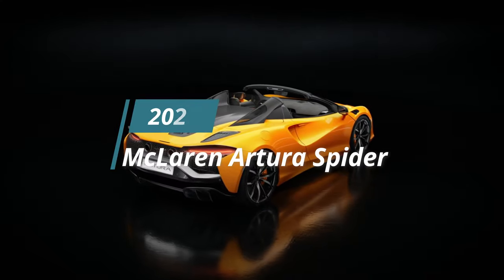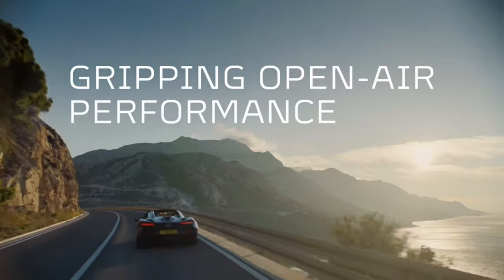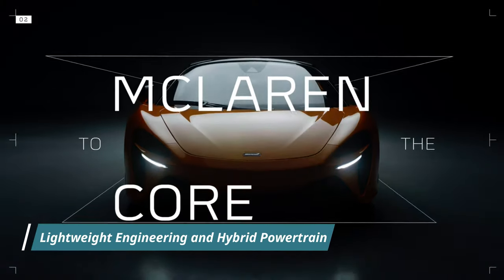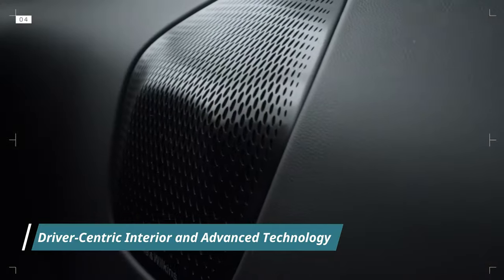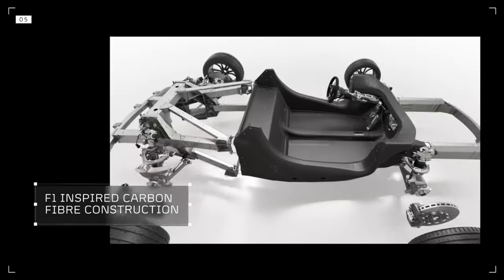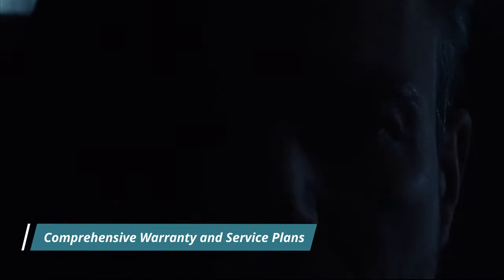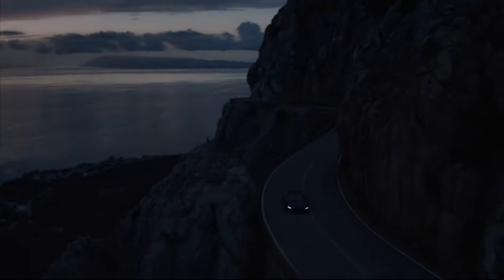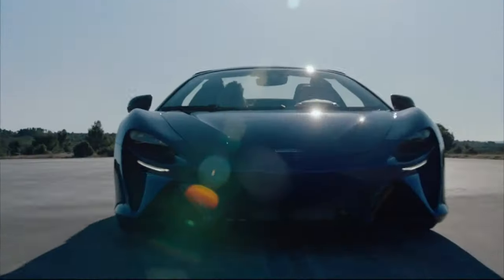2025 McLaren Artura Spider: Pricing starts at £221,500 in the UK and $273,800 in the US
McLaren debuts the Artura Spider, its first convertible with a high-performance hybrid powertrain. Enhancements from the coupe model ensure top-tier dynamic performance. Lightweight engineering keeps the Spider agile, while the hybrid system delivers instant torque. Its sleek design integrates a retractable hard-top seamlessly. Inside, advanced technology enhances the driver experience. Pricing starts at £221,500 in the UK and $273,800 in the US, with customization options available. Each Artura comes with comprehensive warranties and service plans.

0:00 Intro: McLaren Artura Spider
0:49 Enhanced Performance and Dynamic Abilities
1:33 Lightweight Engineering and Hybrid Powertrain
2:17 Driver-Centric Interior and Advanced Technology
2:54 Innovative Design and Aerodynamics
3:33 Customization Options and Pricing
4:10 Comprehensive Warranty and Service Plans